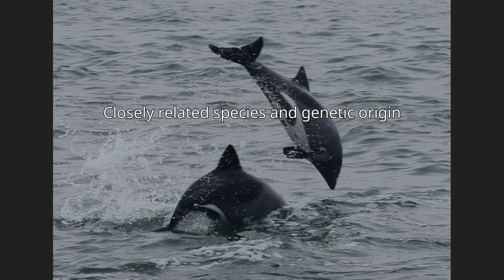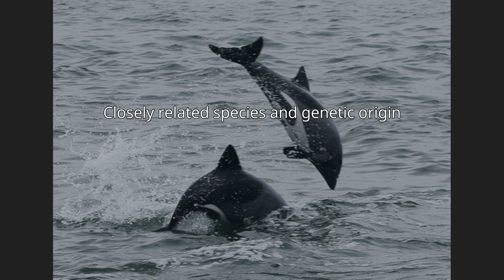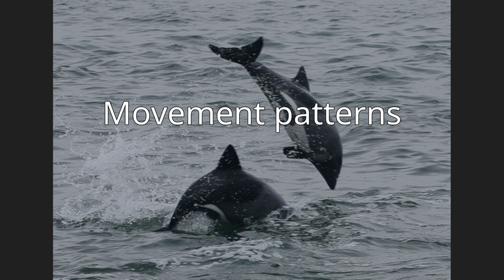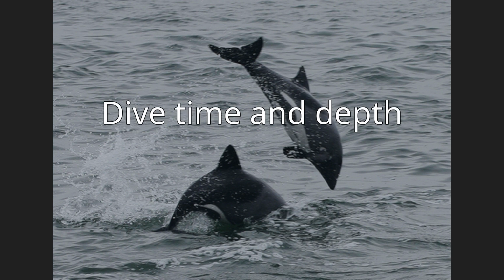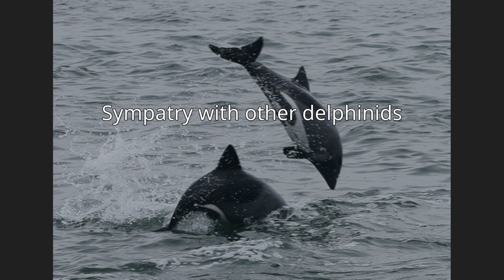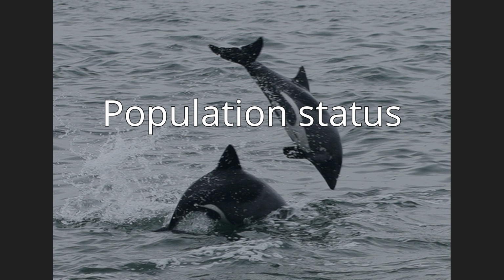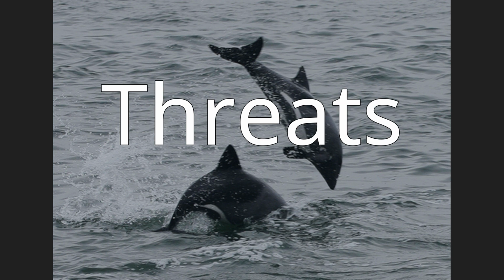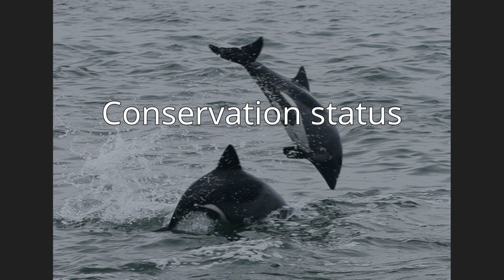Heaviside's dolphin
Heaviside's dolphin (Cephalorhynchus heavisidii), is one of four dolphins in the genus Cephalorhynchus. The small cetacean is endemic to the Benguela ecosystem along the southwest coast of Africa.